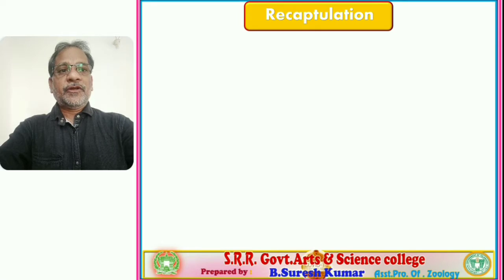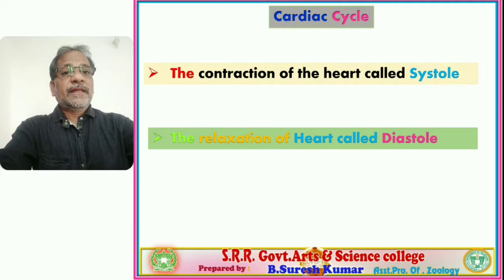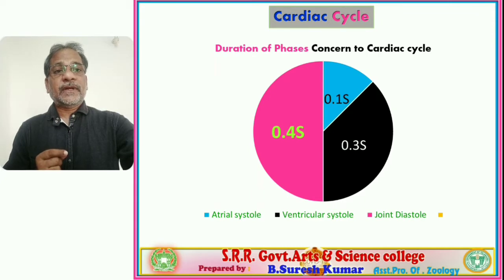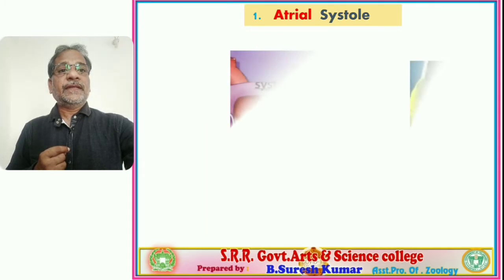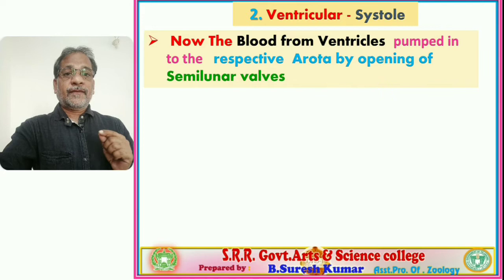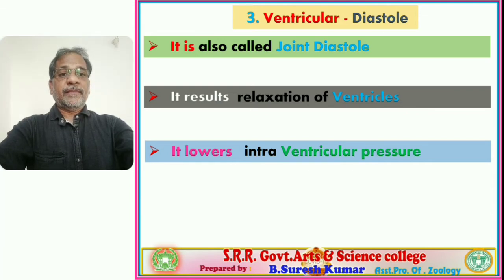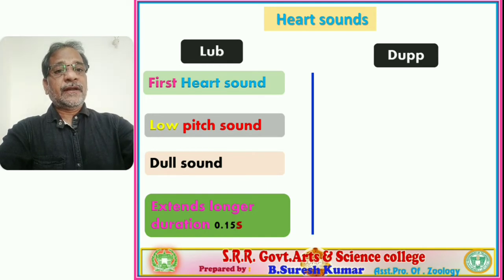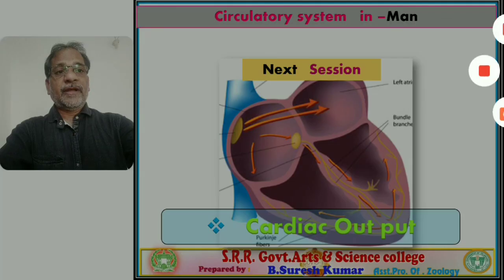CARDIAC CYCLE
FOR SEM [ 5 & 3 ]
PHYSIOLOGY & BIOCHEMISTRY
SRR-GASC-KARIMNAGAR